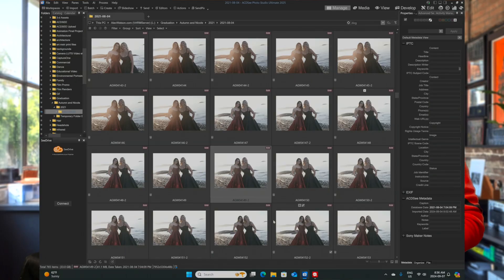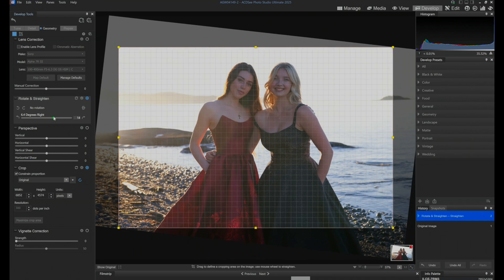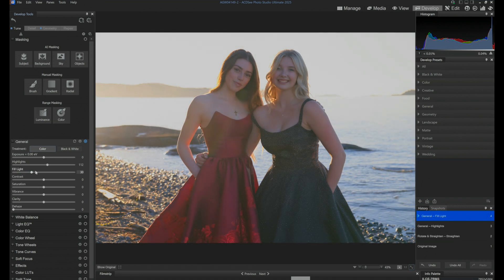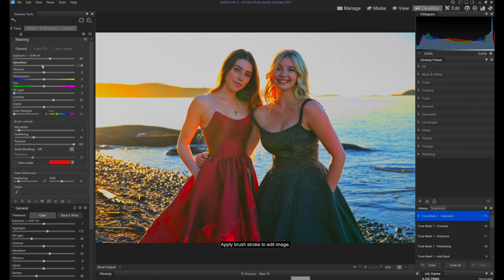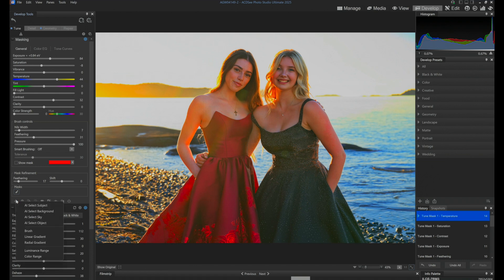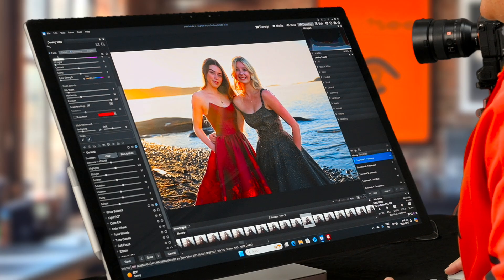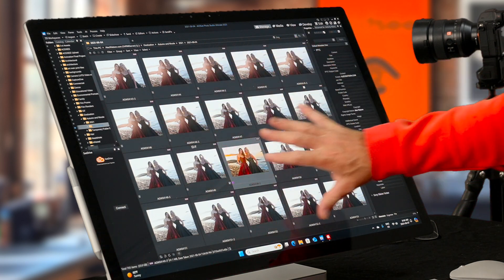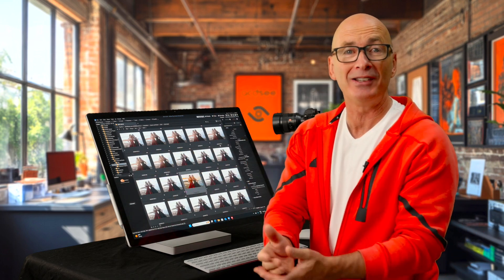ACDSee for Beginners - 04 - Developing Images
Go from novice to power user with ACDSee for Beginners, a free 10-part mini series presented by industry expert, Alec Watson. In this video, you'll learn the basics of non-destructive image development in Develop Mode.